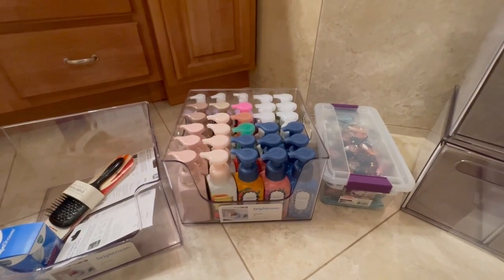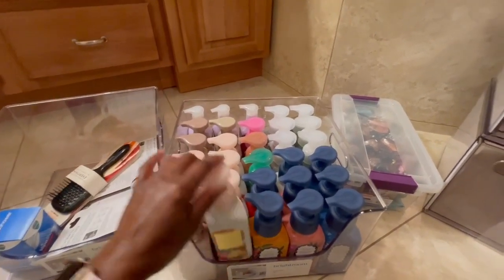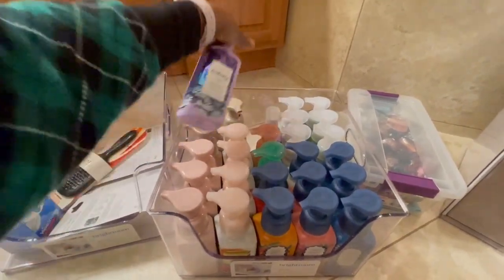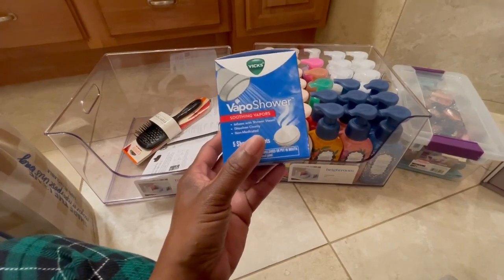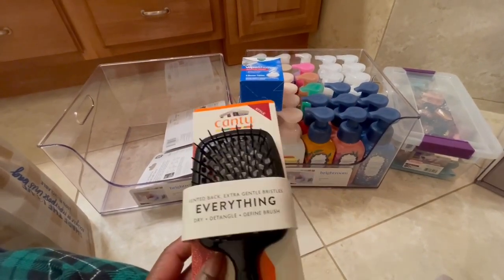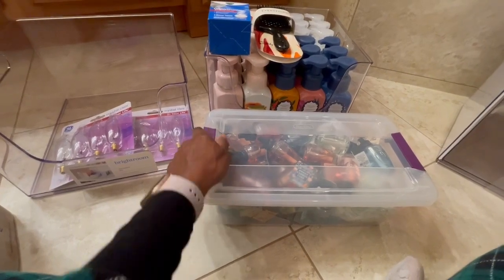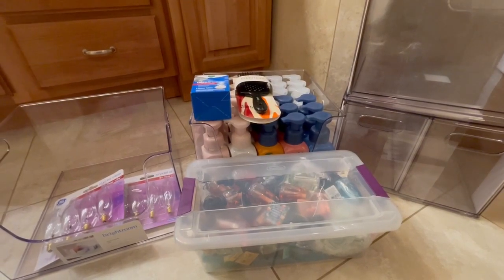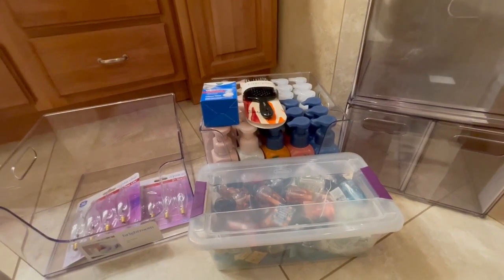My Target Haul 5/3/24 🎯